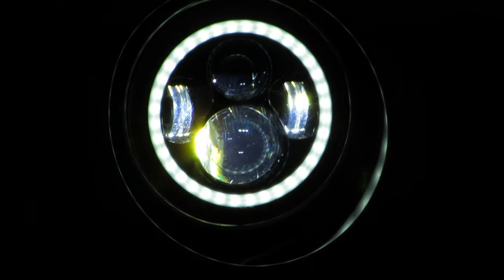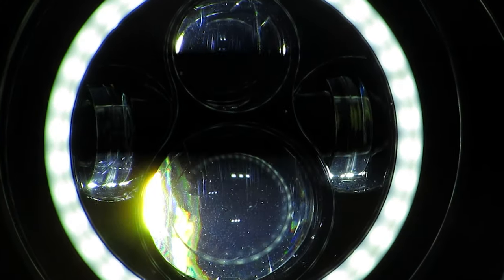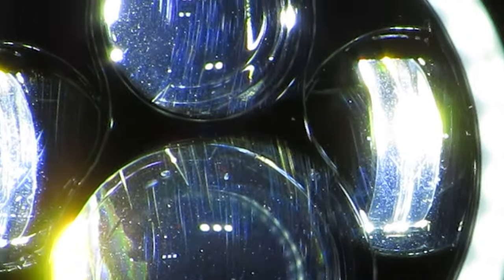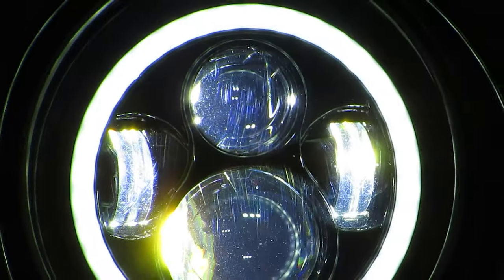The Best LED Headlights For Jeep Wranglers - Under $100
So You Finally Decided It Was Time To Get Rid Of Those, Let's Call Them "Not So Great" , Headlights ?

Well Here Is The Deal...
There Are A lot Of Options Out There And Yes They Can Be VERY Expensive !
But Does It Have To Be ?
The Short Answer Is No !
I Have come Across A Set Of Headlights That Have Proven To Be A Great Purchase Even A Year Later  For Less Than $100.

Yes You Did Read That Right !

Less Than $100 AND On Top Of That I'm Giving You A Code To Get An Additional 20% !

Not Only Am I Sharing My Code With You For 20% Off , I'm Even Going To Show You How To Install Them Step By Step So You Wont Have To Pay A Mechanic To Do It For You !

These Headlights Can Be Purchased for 2021 jeep wrangler willys , jeep tj , Jeep Gladiator, Jeep Wrangler 4xe And Even The jeep wrangler 392 if you so desire :)

Most New Jeep Wrangler come with the jeep led headlights as an option to add a factory LED upgrade especially on the jeep wrangler 2021

These are The Best LED Headlights For Under $100

If You Are Ready To Make The Transition To LED For A Little More Than The Price To Fill Your Gas Tank Then Follow The Link Bellow And Use The Code : journey2jeepin20 @ The Checkout !